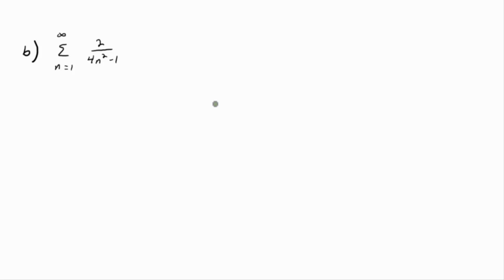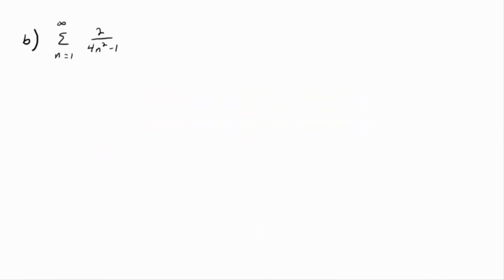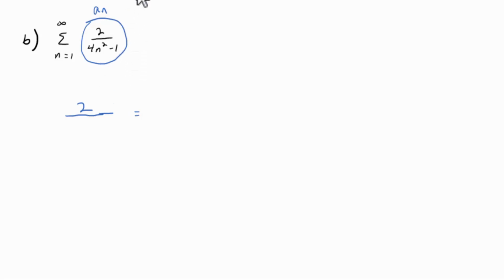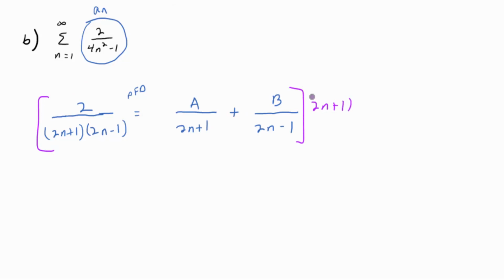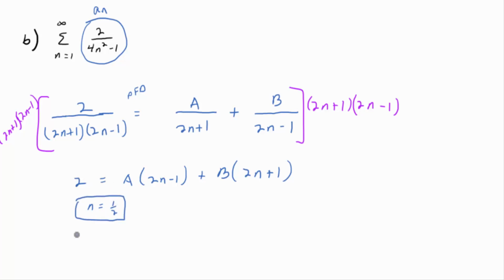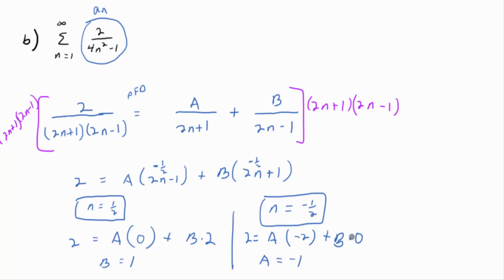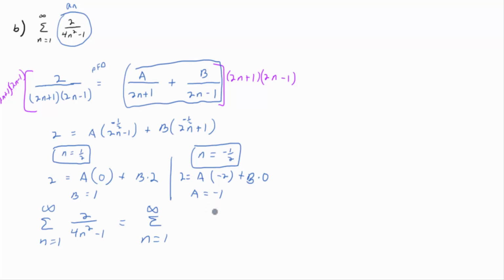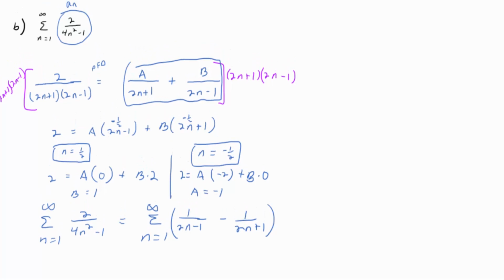Video 11.2.3: Finding the Sum of a Telescoping Sequence in Disguise